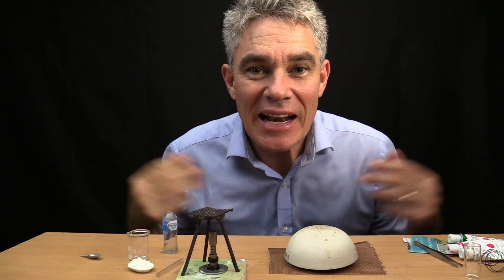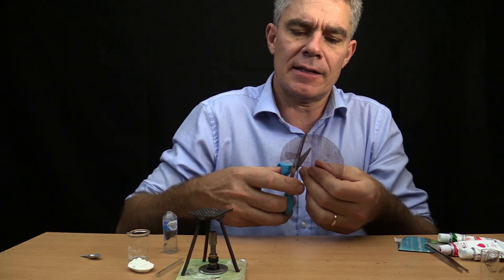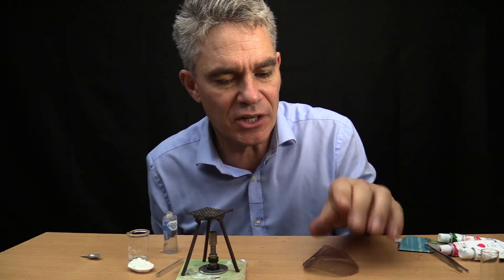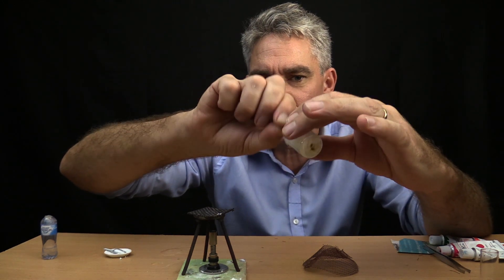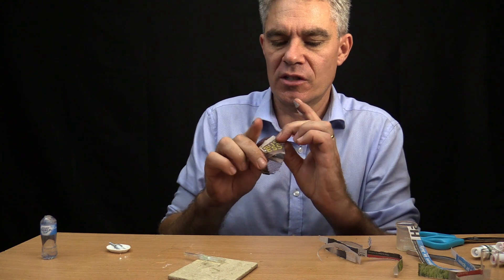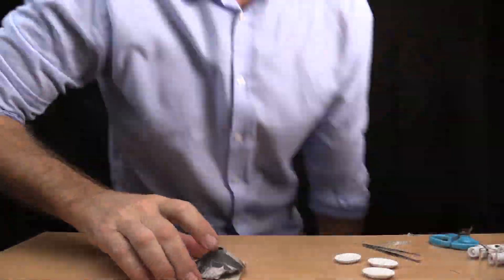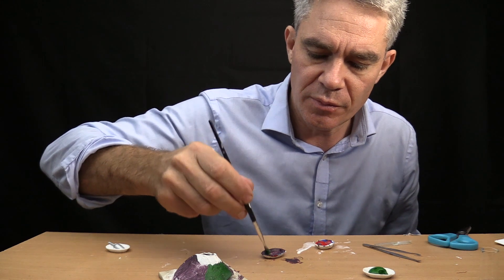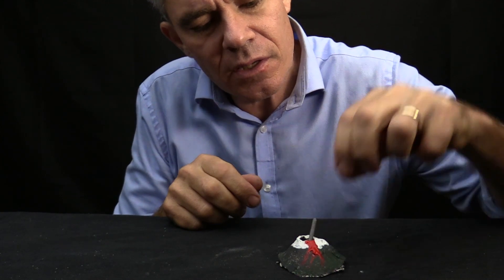How to make a TINY paper mache volcano and erupt it || Make Science Fun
How to make and erupt a mini tiny volcano from paper mache. Perfect for a school science project.